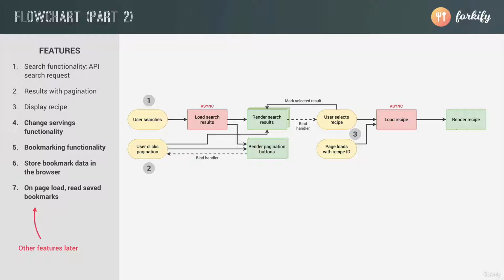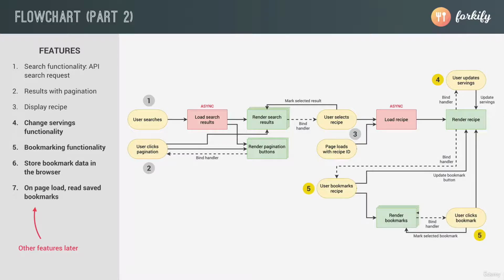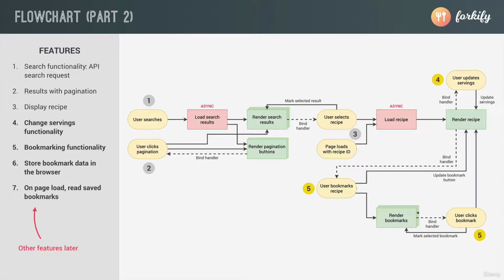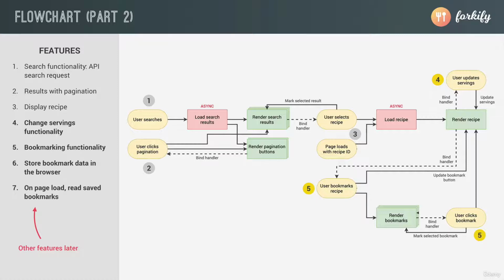299 Project Planning II